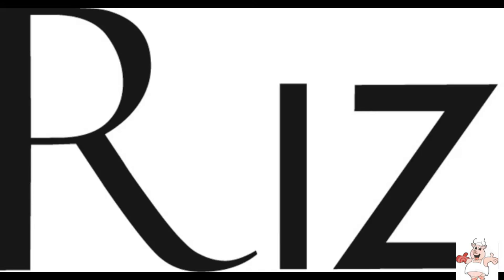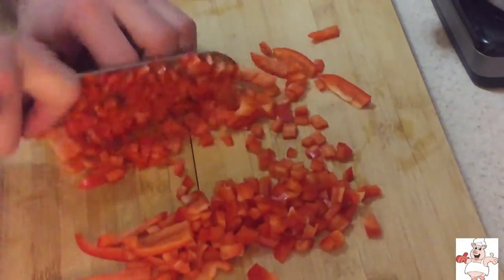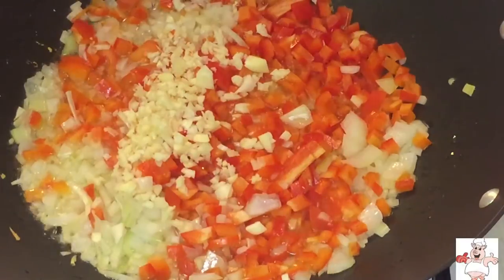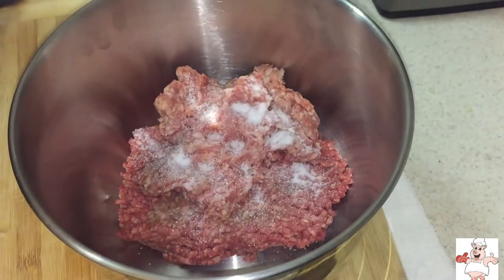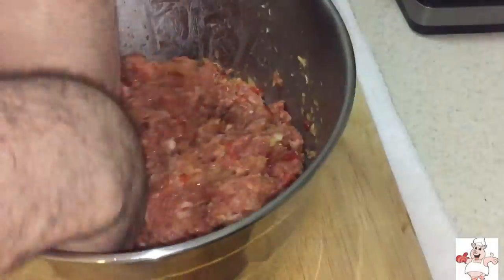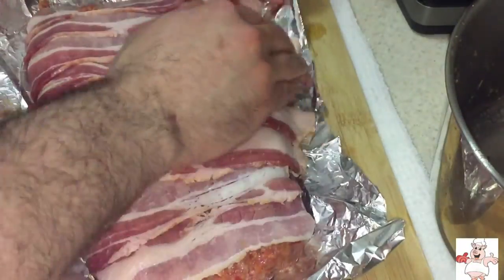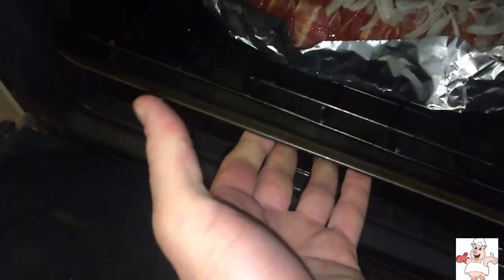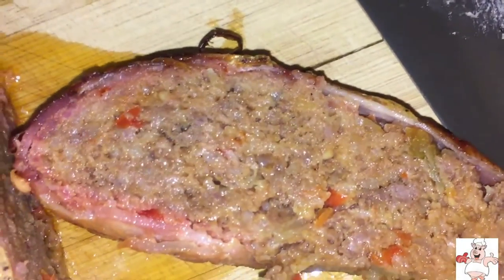Easy and Simple Classic Bacon Wrapped Meatloaf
simple and easy recipe